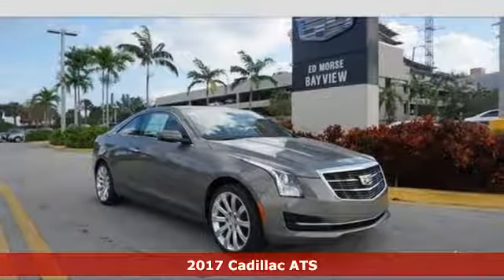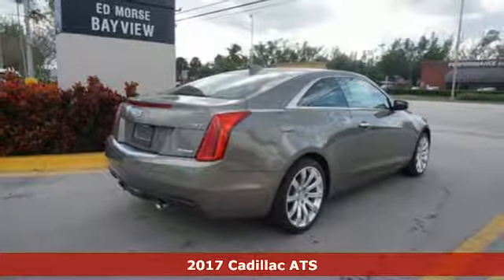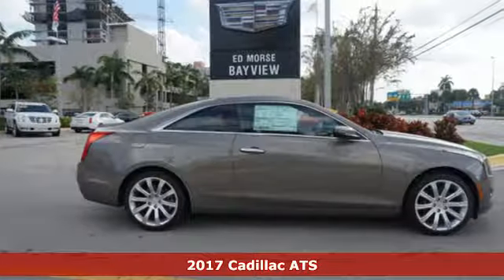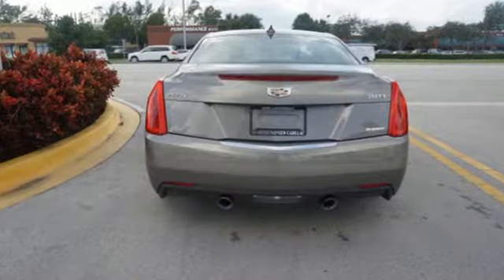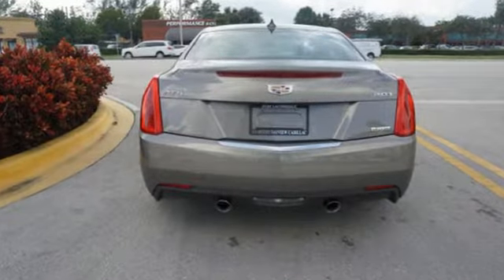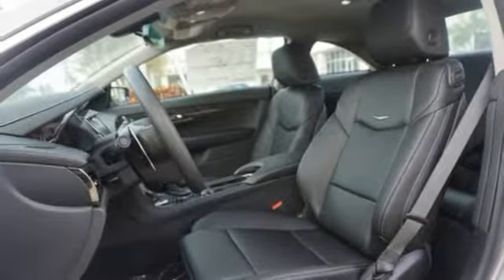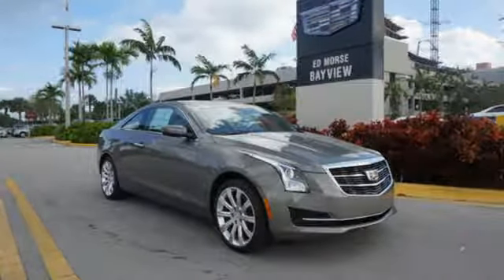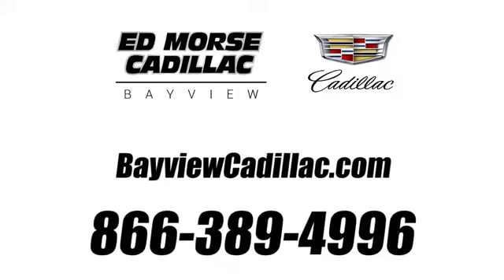New 2017 Cadillac ATS Miami Fort Lauderdale, FL H0158354 - SOLD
Year: 2017
Make: Cadillac
Model: ATS
Trim: Standard
Engine: 2l 4 Cylinder Fuel Injected
Transmission: RWD 8-Speed Shiftable Automatic
Color: Tan
Interior: Jet Black
Stock #: H0158354
VIN: 1G6AA1RX3H0158354
* 2 LITER 4 Cylinder engine * * GREAT DEAL AT $39,085 * * 2017 ** Cadillac * * ATS * * Standard * Armed with push button start, remote starter, a backup camera, a navigation system, braking assist, dual climate control, traction control, Bose sound system, anti-lock brakes, and dual airbags, you won't be able to get enough of this 2017 Cadillac ATS Standard. Flaunting a sharp tan exterior and a jet black interior. Interested? Don't let it slip away! Call today for a test drive.

Address:
1240 North Federal Highway